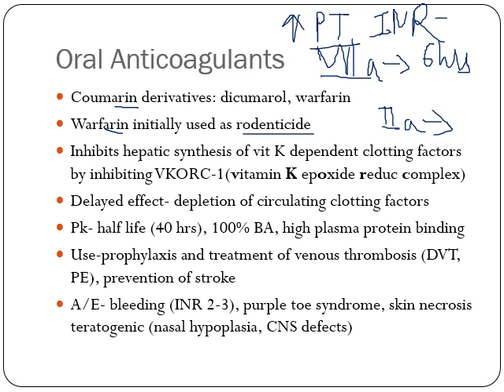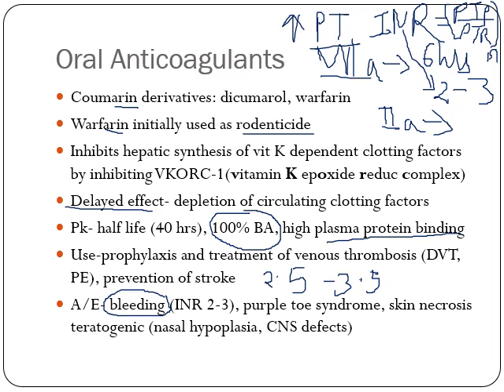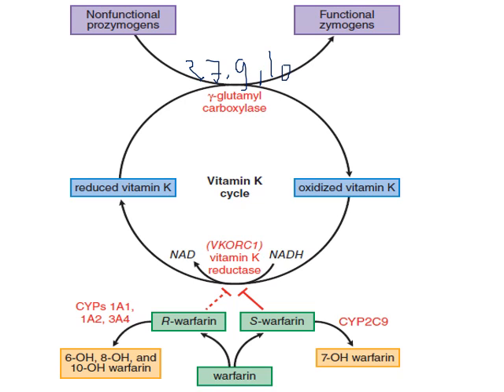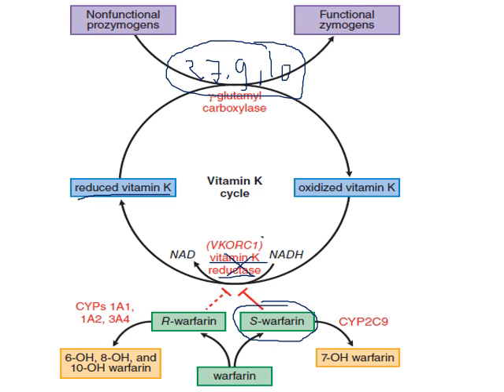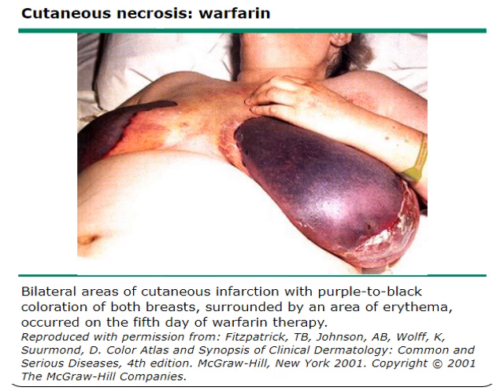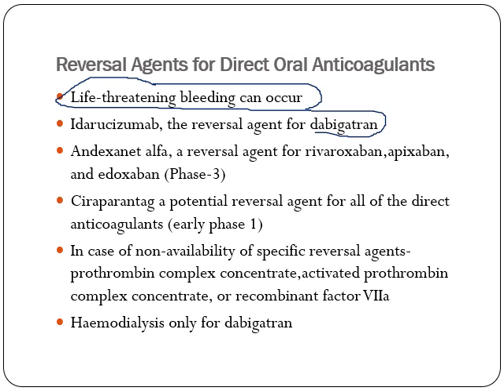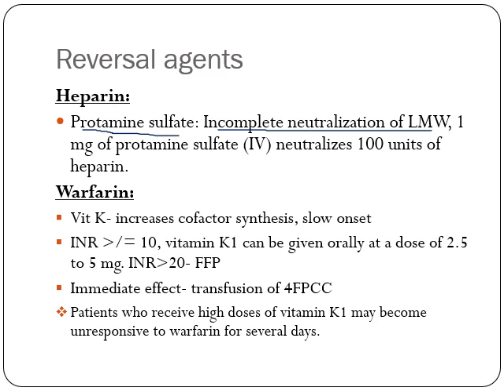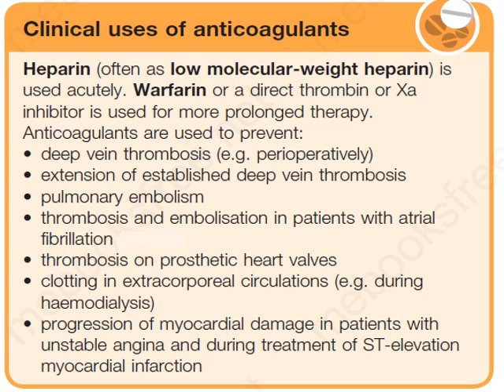Anticoagulants Part 2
Complete Guide to Blood Pharmacology